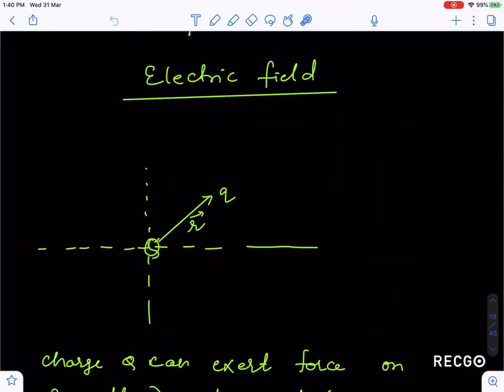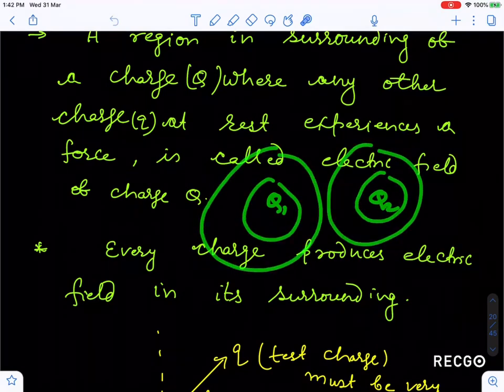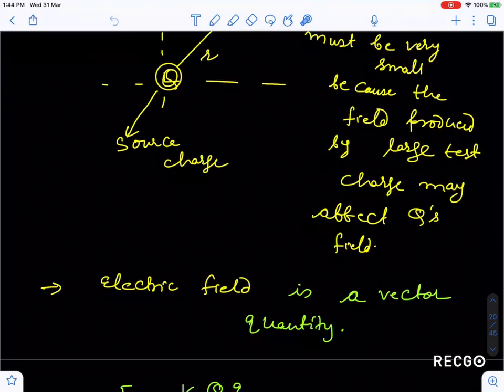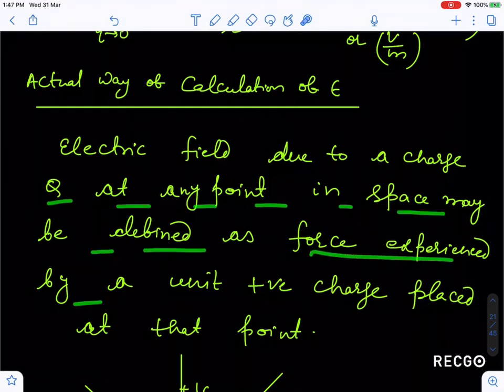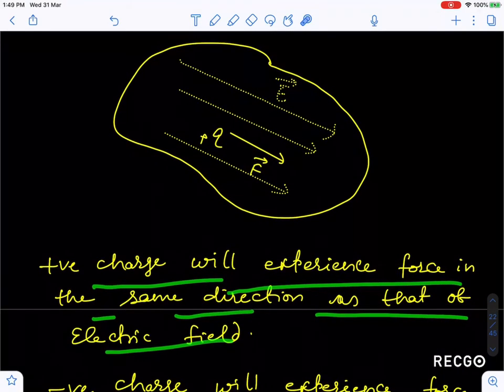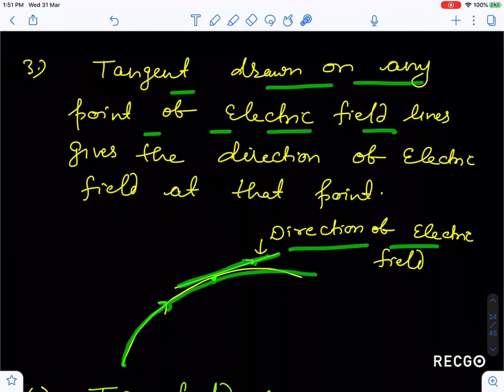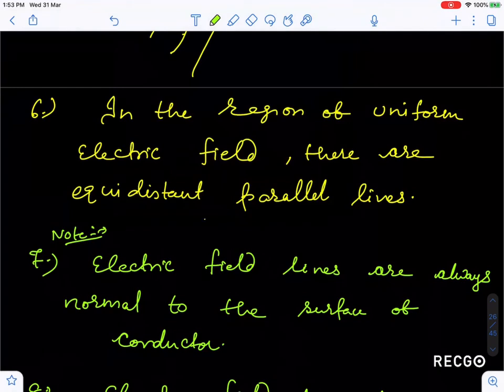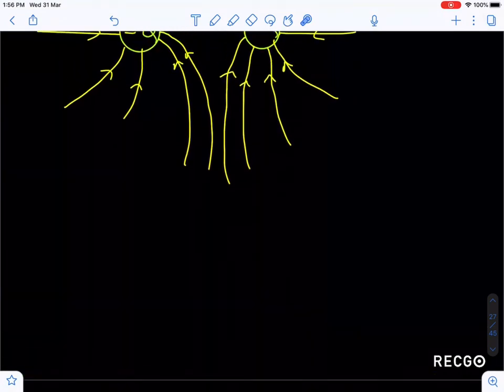Electrostatics lecture 7